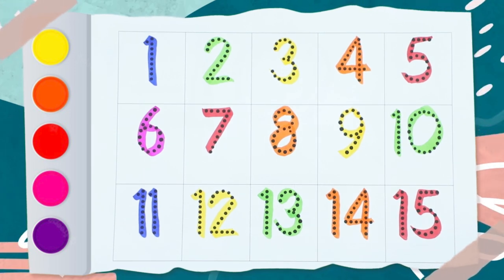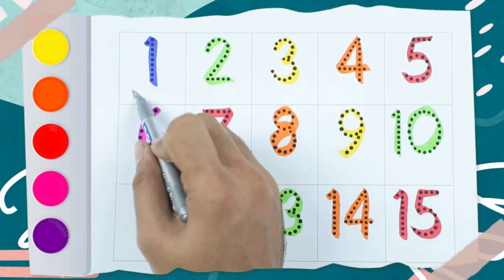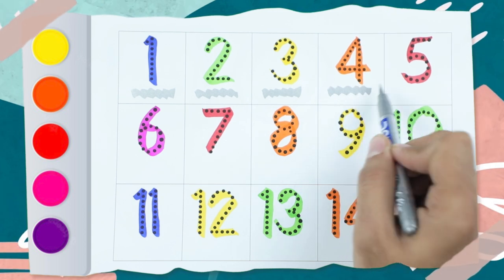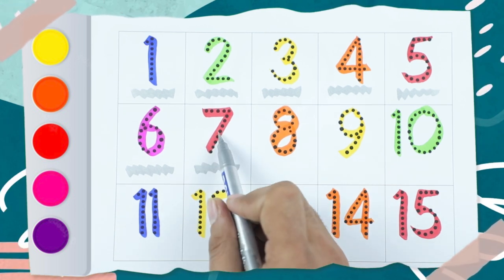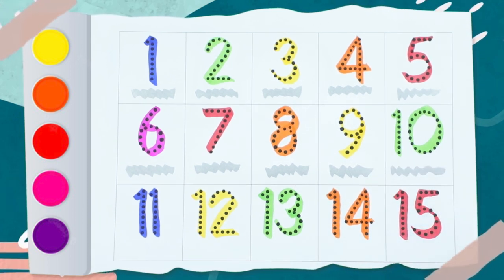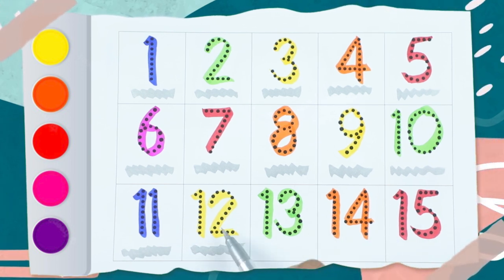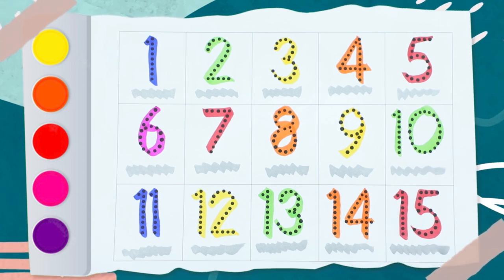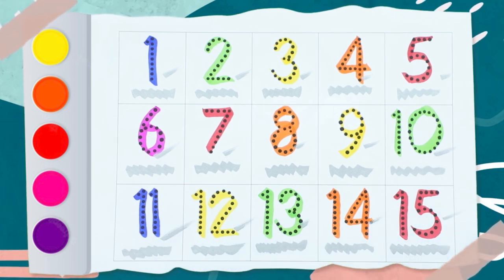speak numbers 1 to 15 | counting numbers write on paper